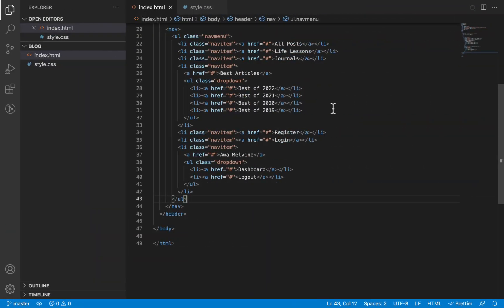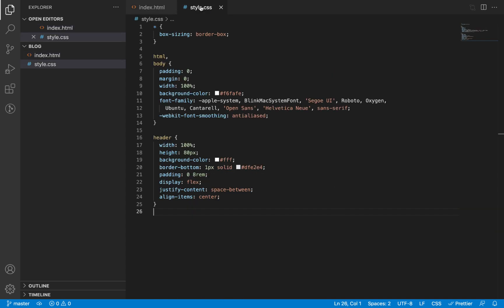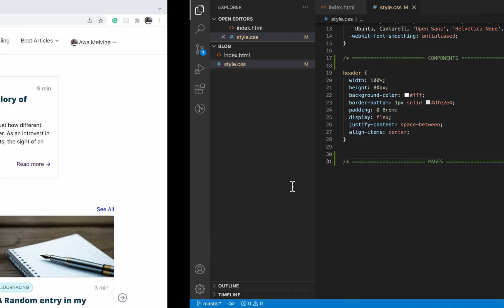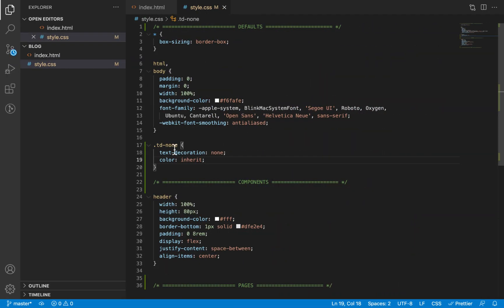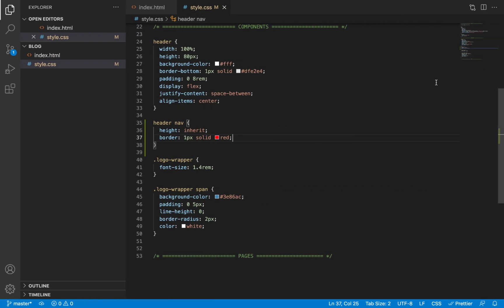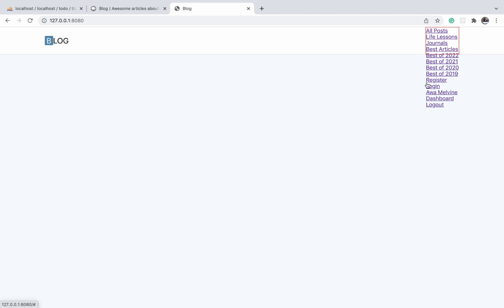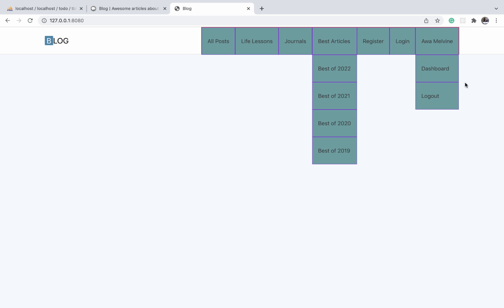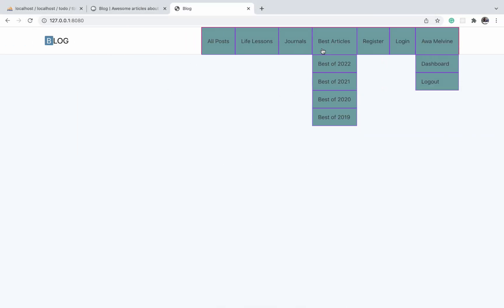Design a Professional Blog: Styling the Navbar 2